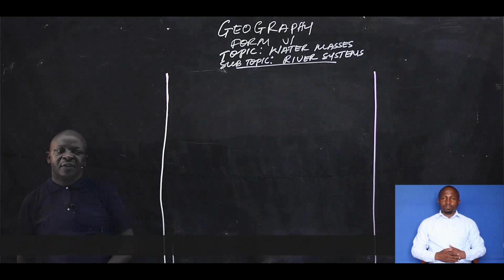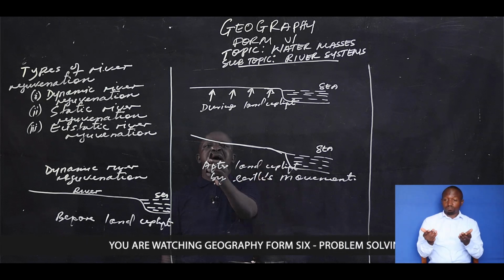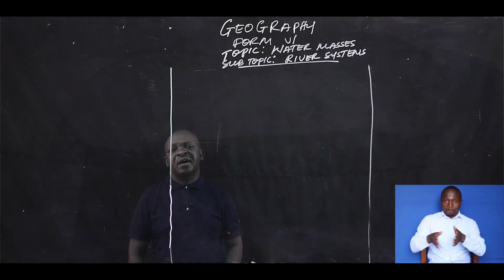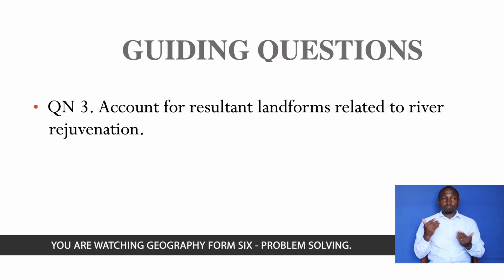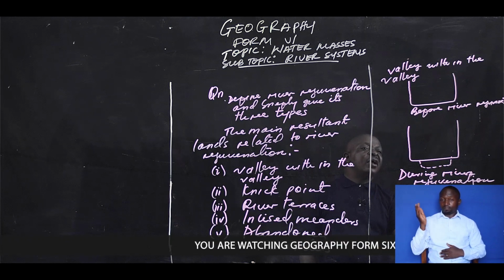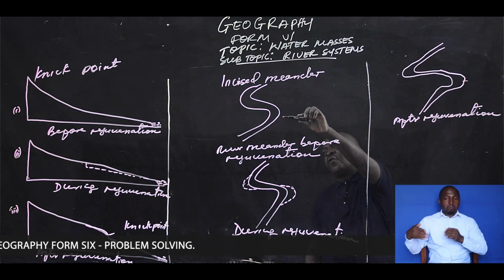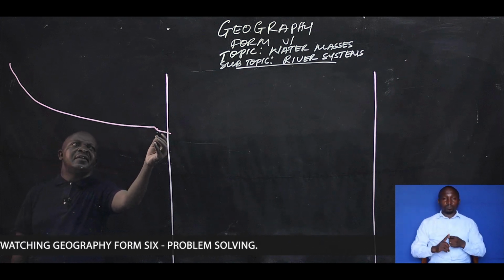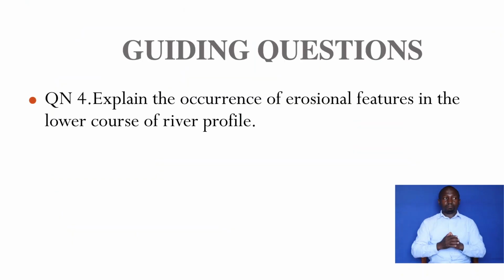GEOGRAPHY Form SIX Revision River Rejuvenation